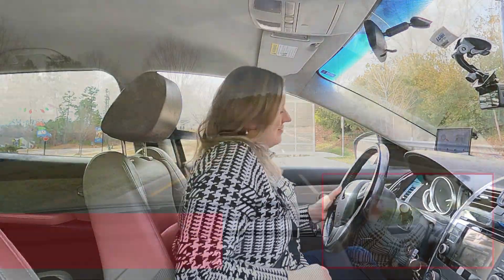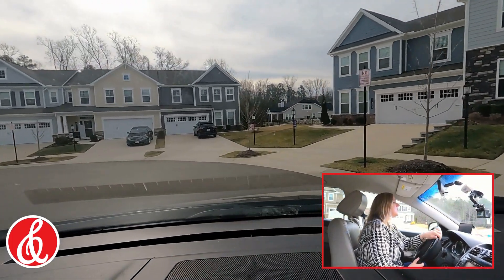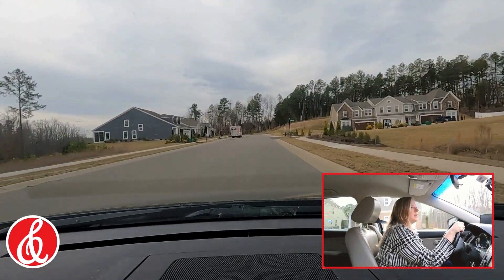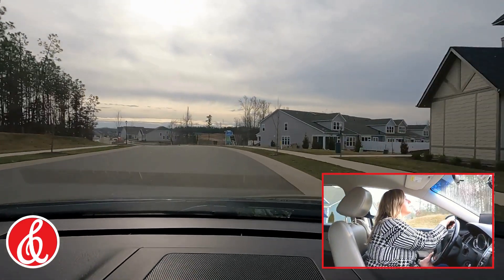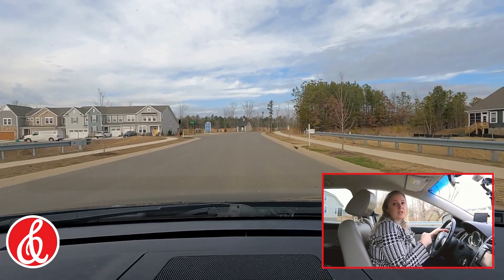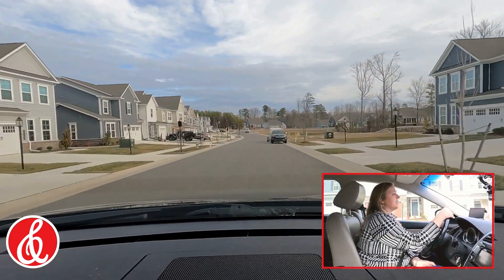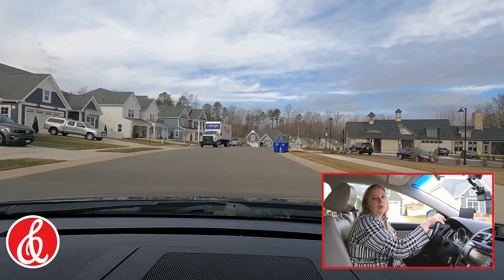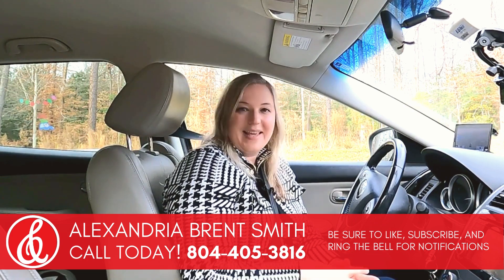Narrated Driving Tour of Mosaic at West Creek in Richmond, Virginia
Alexandria Brent Smith creates original content providing an in-depth look into the Greater Richmond Area in Virginia. This is part of a series focused on active adult living in 55+ communities.

If you enjoy this content, please help our channel out and subscribe, hit that thumbs up button and donʼt forget to click on that bell so you can be notified when a new video is uploaded.

Alexandria Smith is an Associate Broker with Long & Foster Real Estate in Richmond, VA and a Seniors Real Estate Specialist with the National Association of Realtors. She is well prepared to patiently guide you from your current home to your next step home with the care and support necessary to make this a smooth transition! Trust - Family - Excellence